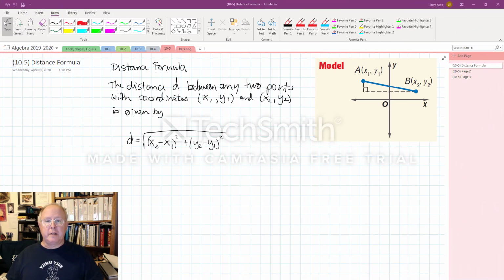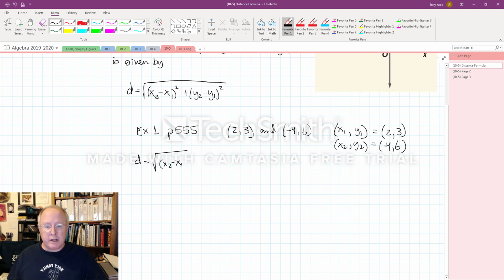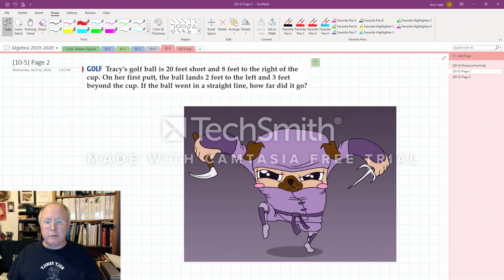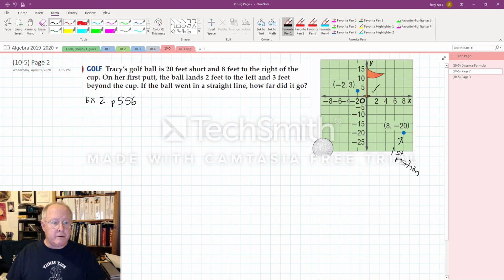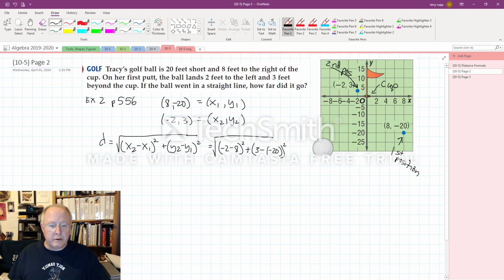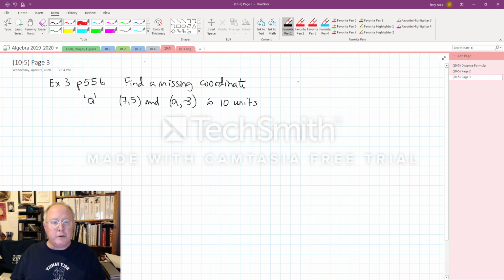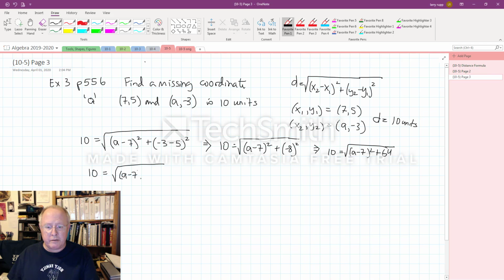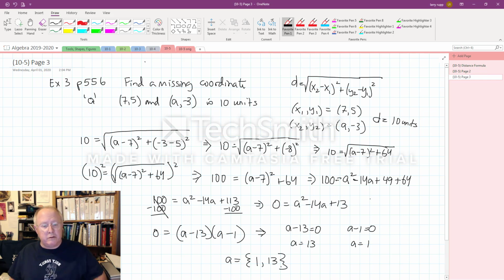10 5 Distance Formula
Algebra (10-5) Distance Formula
Learn how to calculate the distance between two points
on the coordinate plane using a formula derived from
the Pythagorean Theorem.  All this and another guest
appearance of Willy the Ninja Pug!